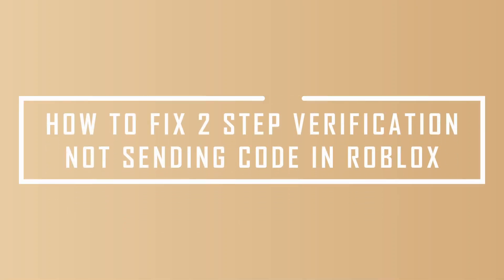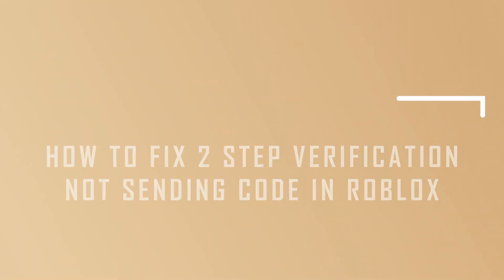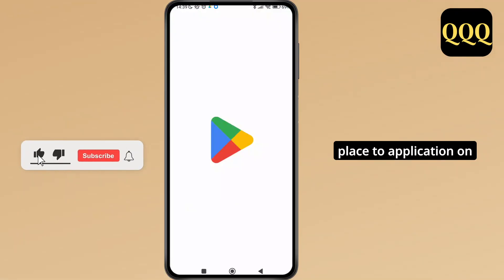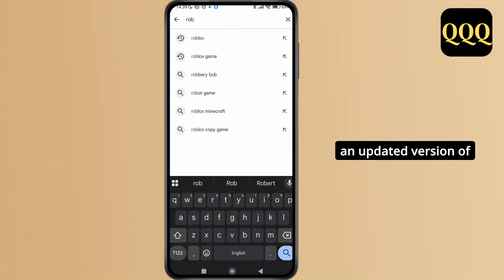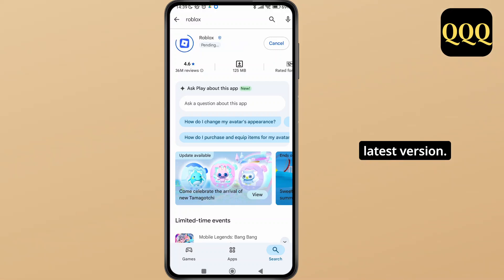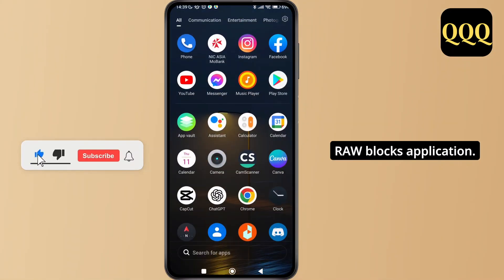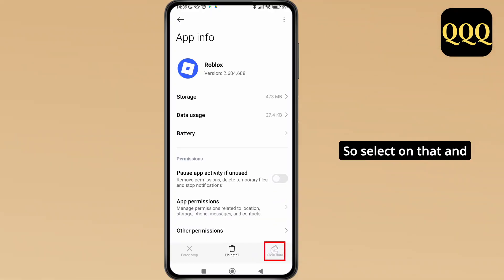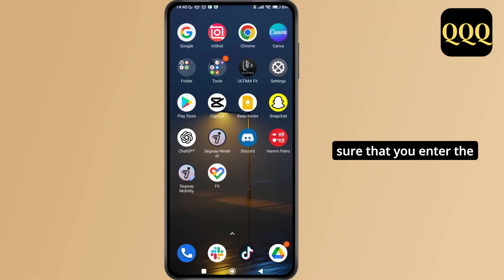HOW TO FIX 2 STEP VERIFICATION NOT SENDING CODE IN ROBLOX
If you’re stuck wondering how to fix 2 step verification not sending code in Roblox, this guide will help you solve it quickly. Whether your Roblox 2-step verification email is delayed, the verification code is not arriving, or you can’t log in due to authentication issues, we’ll walk you through the solutions step-by-step. Many Roblox players face this problem, and knowing how to fix Roblox verification code issues can save you a lot of frustration.

In this video, you’ll learn:

How to fix Roblox 2-step verification email not sending

What to do if Roblox verification code is delayed or missing

How to check and update your email for Roblox security

Common reasons why Roblox isn’t sending the verification code

How to log in to Roblox without the verification email

Extra tips to secure your Roblox account and avoid this issue again